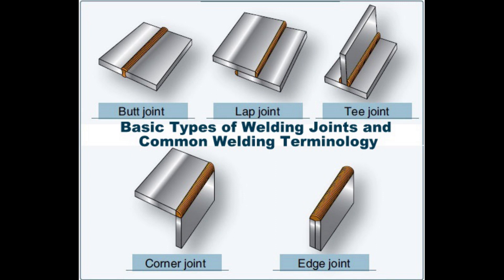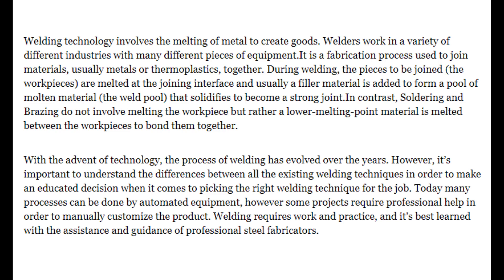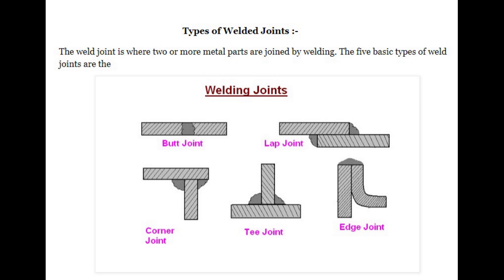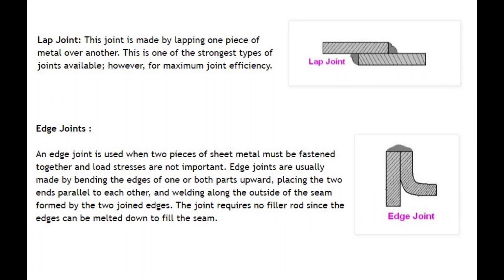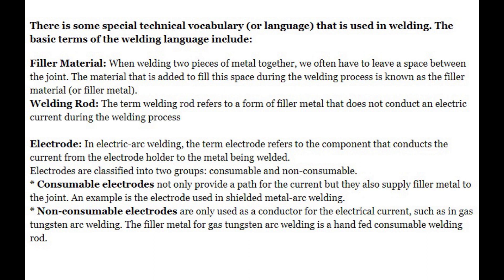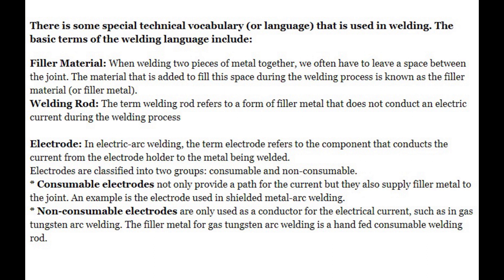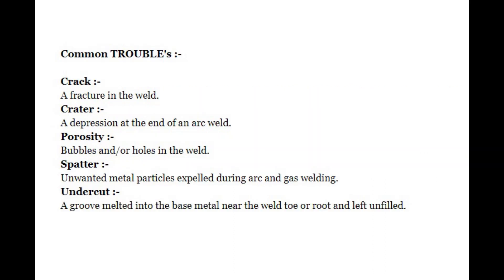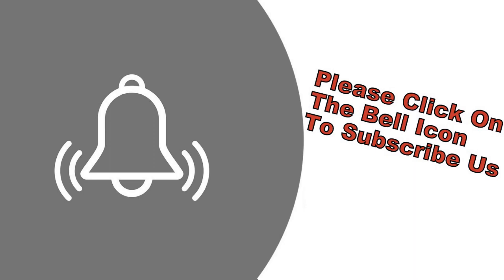Basic Types of Welding Joints and Common Welding Terminology